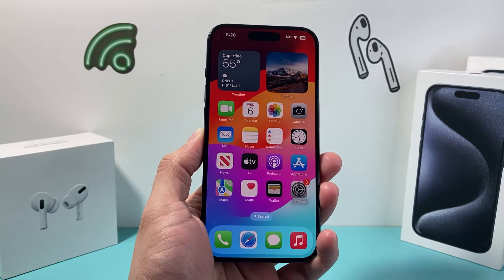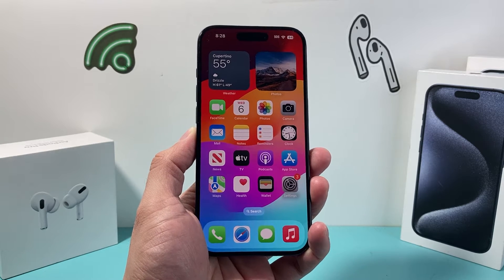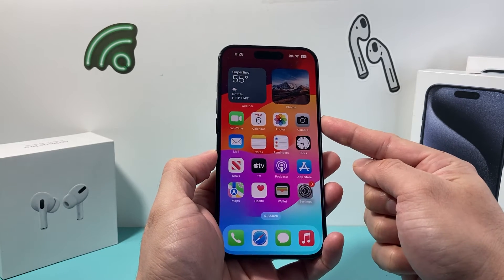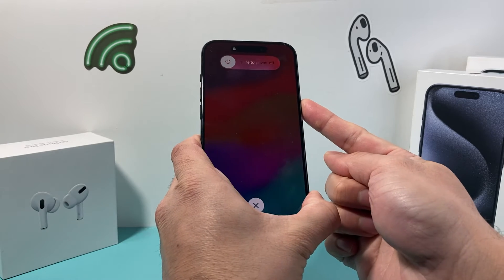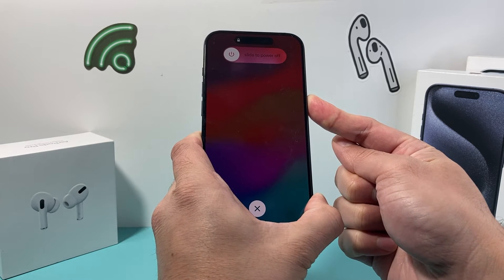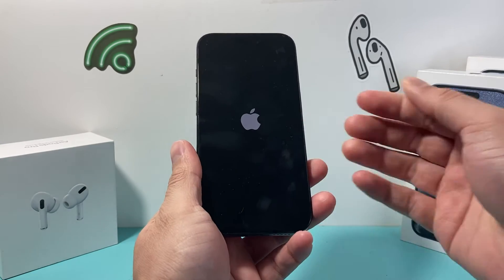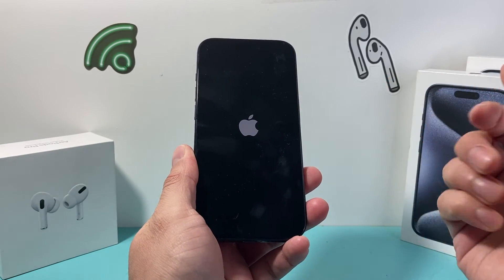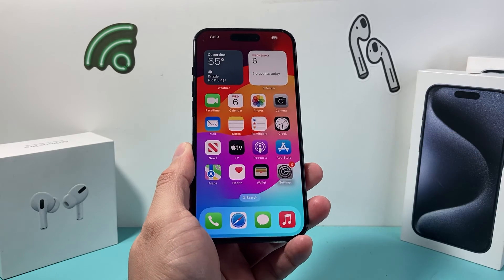iPhone 15’s: Frozen, Unresponsive or Stuck Screen? (FIXED)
If your iPhone 15 / iPhone 15 Pro / iPhone 15 Pro Max / iPhone 15 Plus screen is frozen, stuck or unresponsive, you can follow this quick fix tip to your iPhone even if you can't touch or swipe or restart your iPhone.